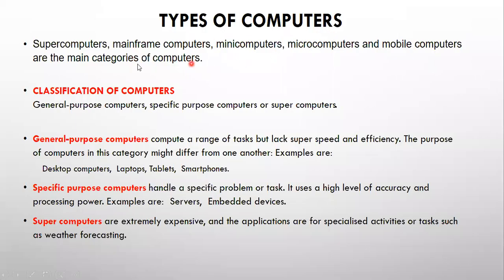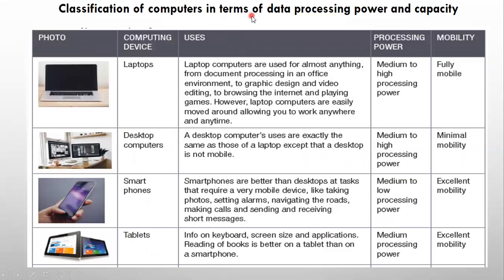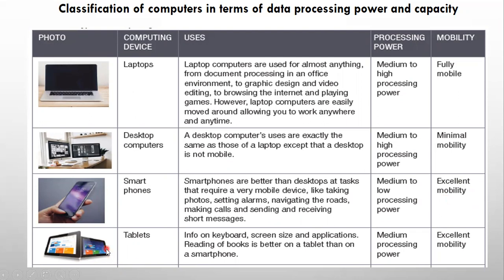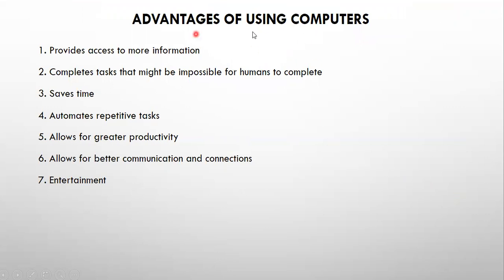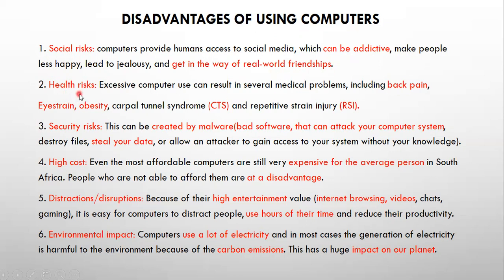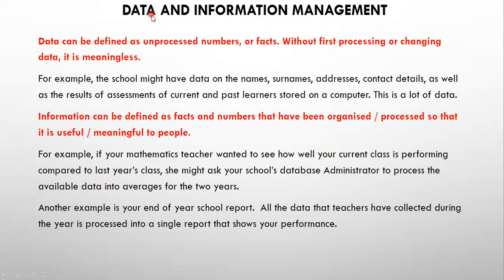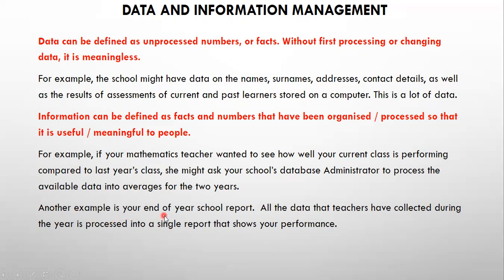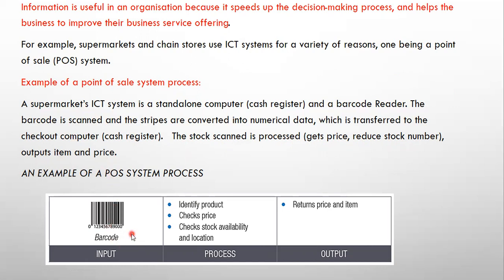Grade 10 Computing Concepts Part2 Term1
Advantages and disadvantages of computers
Data and information management